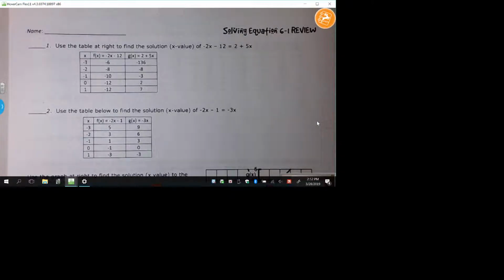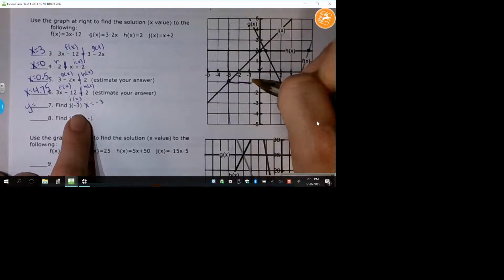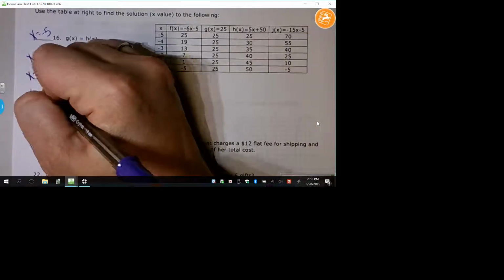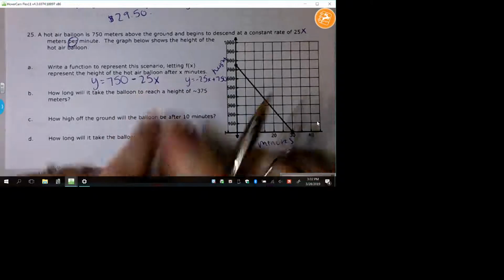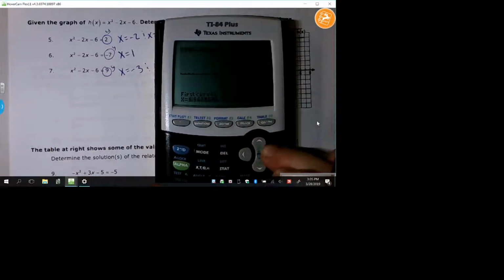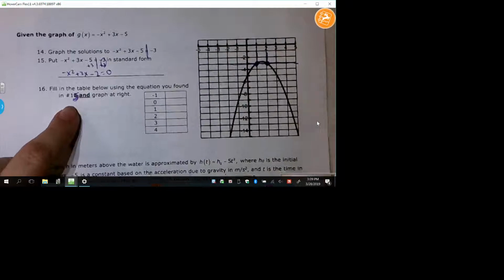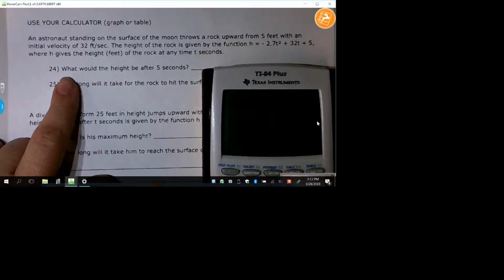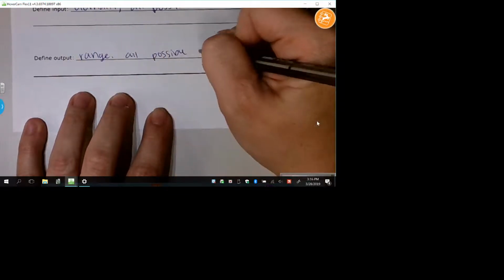Algebraic Reasoning 6-1 Test Review